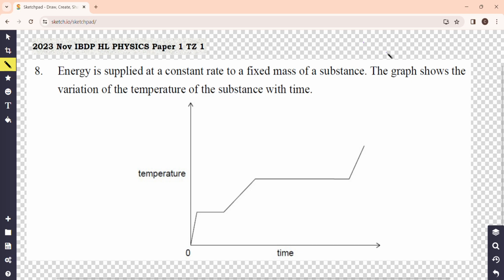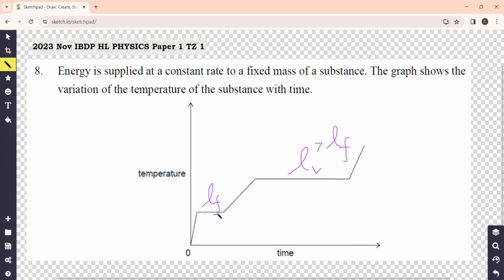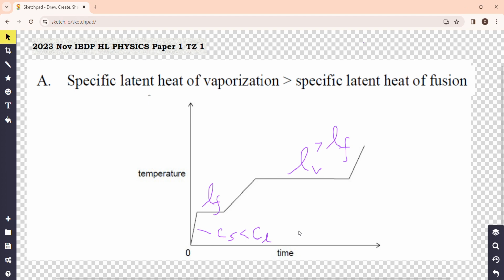2023 Nov IBDP Physics HL Paper 1 Q8